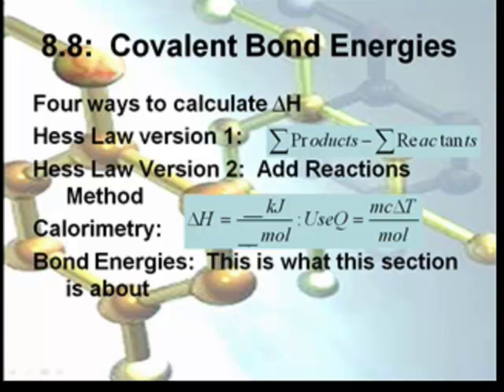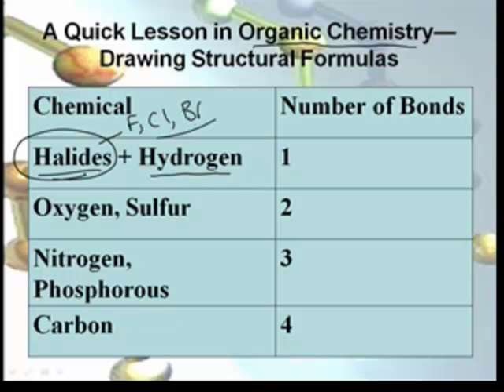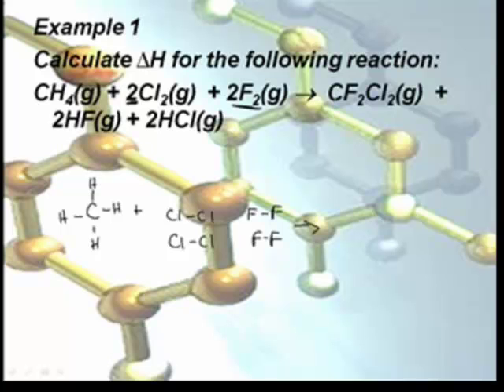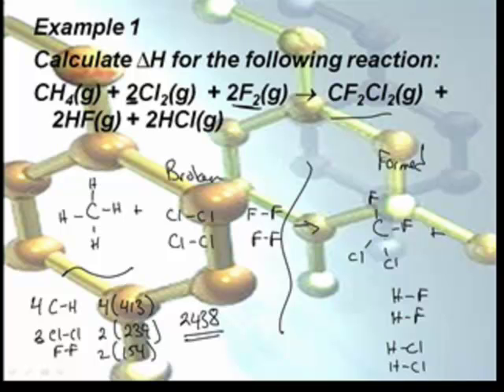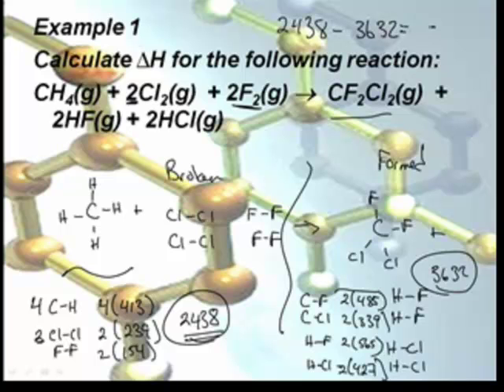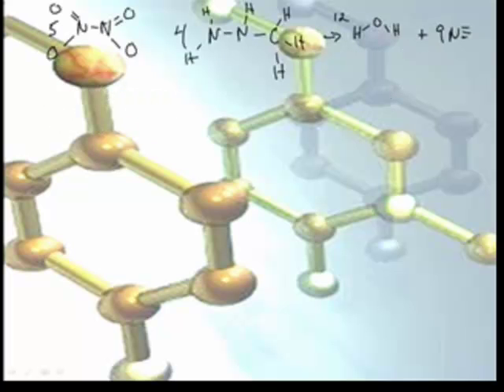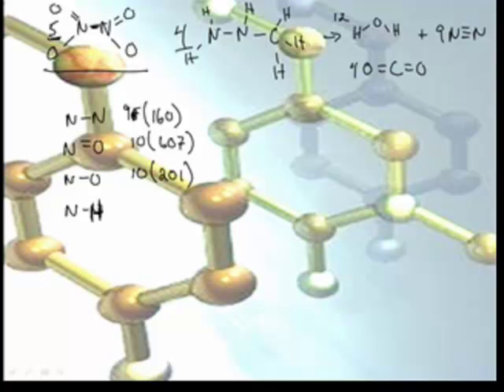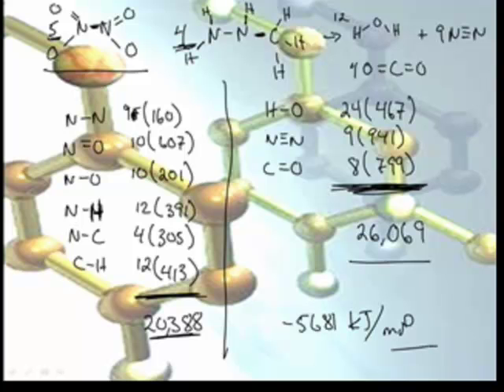AP Chem: Bonding-2: Bond Energies, Lewis Structures, Exceptions to the Octet Rule (2/3)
AP Chem: Bonding-2: Bond Energies, Lewis Structures, Exceptions to the Octet Rule
Forming Binary Ionic
Bond Energy
Lewis Structures
Octet exceptions